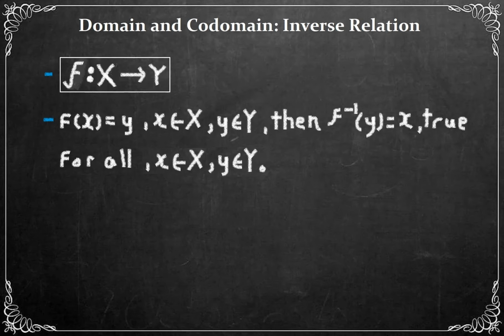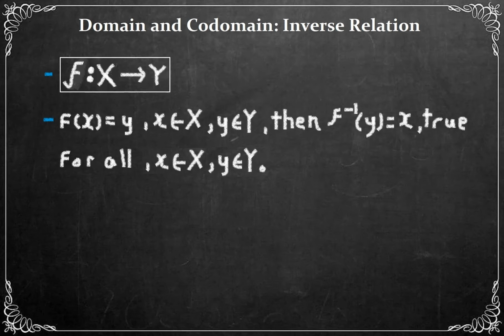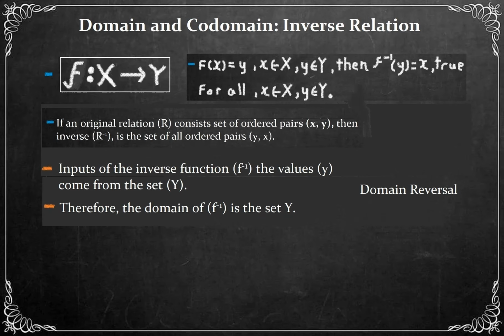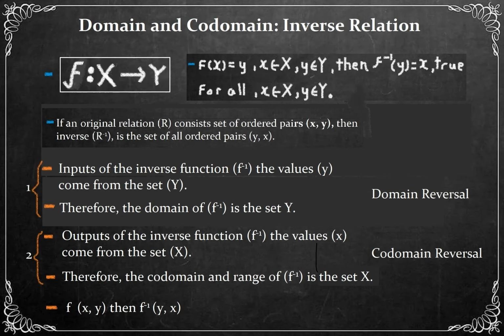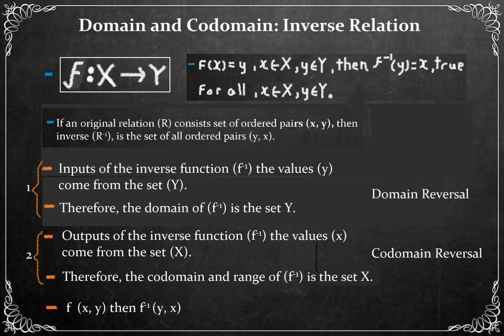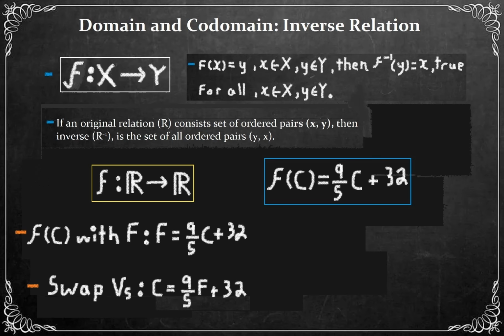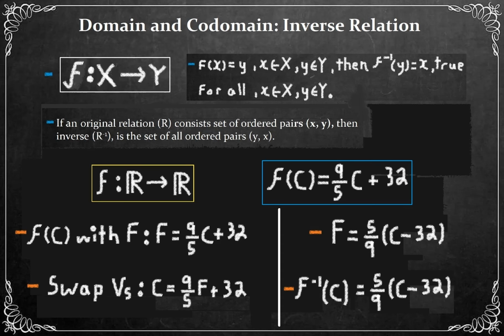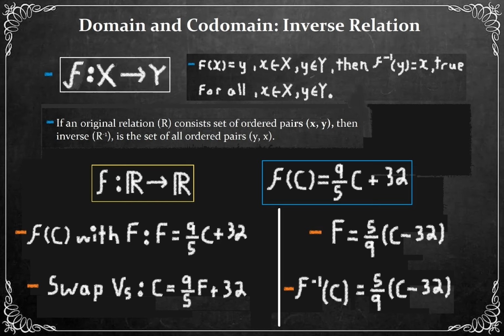Inverse Function | Characteristics: Domain-Codomain Reversal and Example....p13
Specifically, discusses the Domain and Codomain swap characteristic does a proof and then an example.